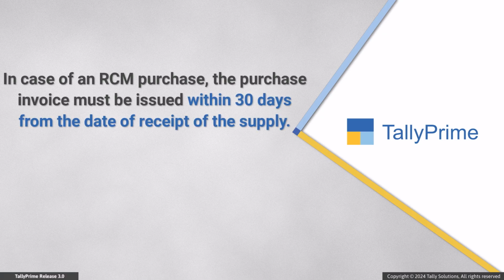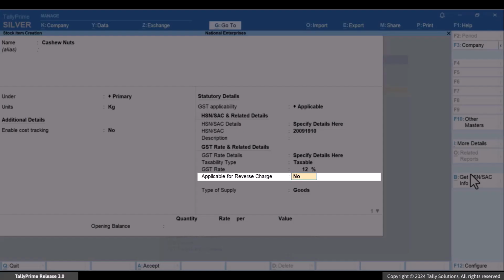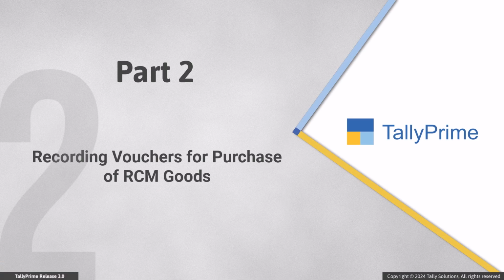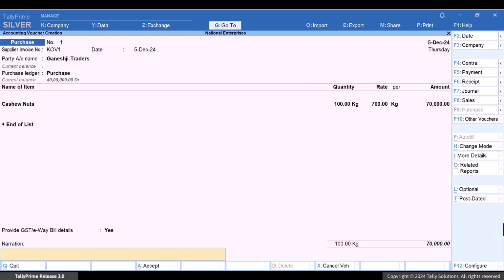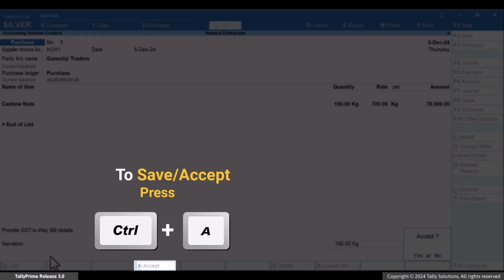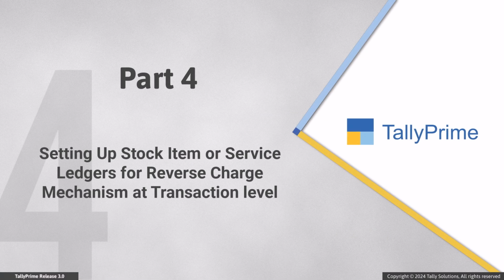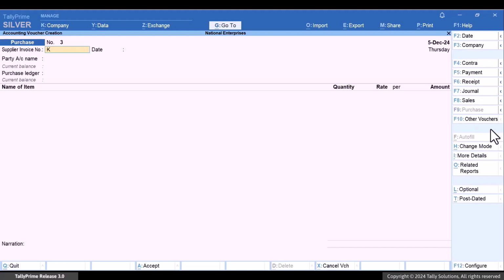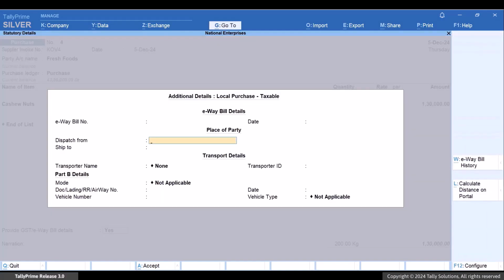How to Record RCM Purchase Vouchers in TallyPrime | TallyHelp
This video demonstrates the process of setting up masters and recording vouchers for RCM supply. If your business involves purchase of RCM goods or services, then you need to pay GST for the purchases. TallyPrime enables you to set up masters in such a way that the GST Amount gets calculated during purchase voucher creation.